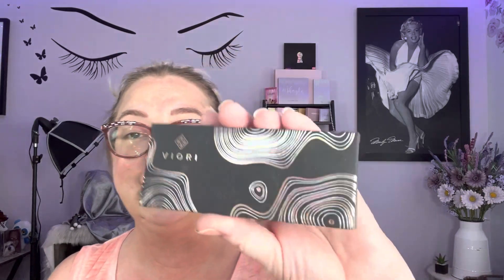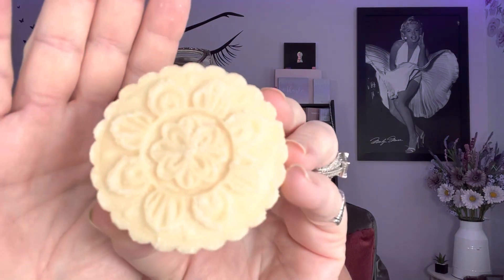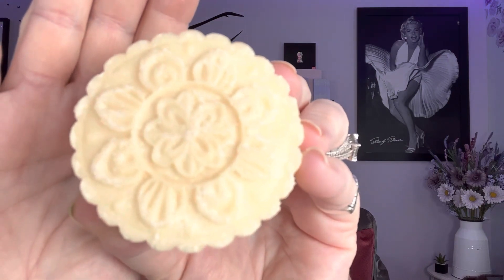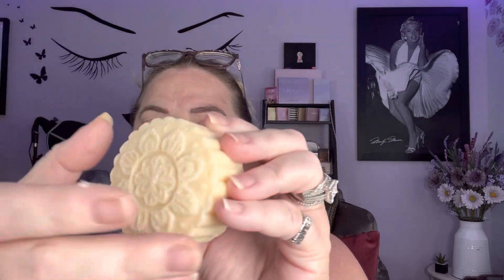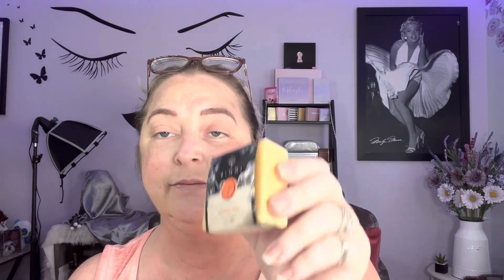UNBOXING VIORI BEAUTY AND FRIEND MAIL| COME CHECKOUT WHAT I GOT THANK YOU SO MUCH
Today we’re going to do several unboxing’s one I ordered and two were from special friends that sent me some things I wanted to share with you. I hope you enjoy todays video and I hope you have a wonderful day.😊

PS. This shampoo and conditioner bar is so amazing im not kidding im on day 3 since washing my hair and it looks freshly washed and is still soft as silk. I HIGHLY RECOMMEND THIS BRAND!

Please check out Tammys channel and business shes amazing!

Thank you so much Christine you are such an amazing friend to me and i really love my new purse and wallet you got for me. I love you 💕

Thank you all who come out and support me I couldn’t do this without you all. ❤️💜

I do not get paid for my reviews my reviews are my own thoughts on the item and I will always be up front and honest with you 💯  that I show on my channel. I do pay for all the products you see me use on my channel. If they were sent to me or gifted in PR there will be a 🎁 beside the item or brand. I do not get paid here on YouTube for my content but Some of the affiliate codes or links I do make a small commission from. but that goes back into buying products that you want to see me review. If there are things I haven’t reviewed for you yet but you would like to see me review them. There is a way to help get them reviewed you can purchase the item and send it to me or send the $$ to my PayPal for me to pick up the item. This helps me only to keep my channel going and bring you new content each week. If you would like to help.
Thank you so very much for all your love and support I couldn’t do this without you.💜💜💜💜😘